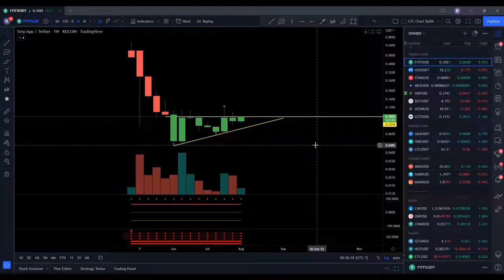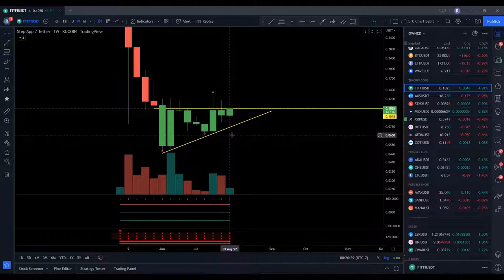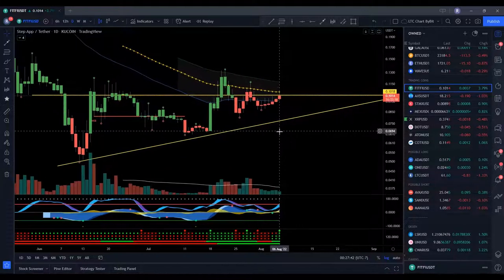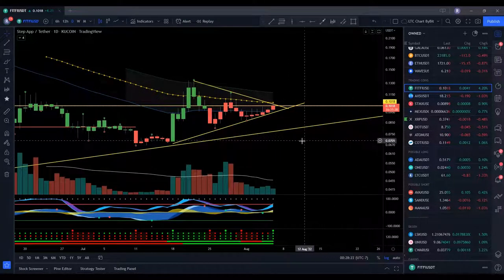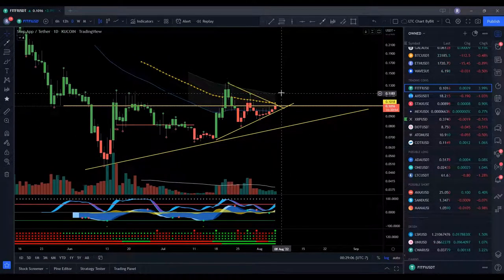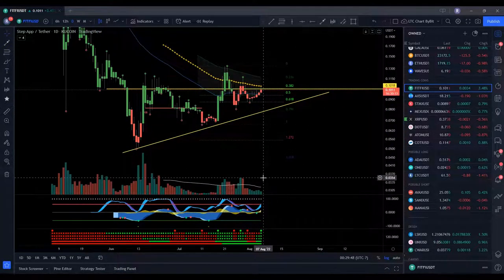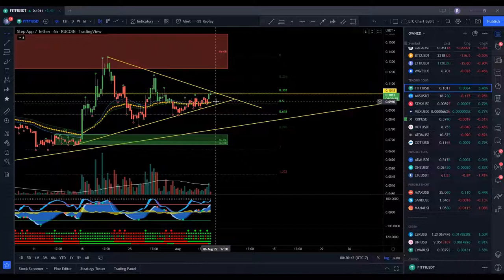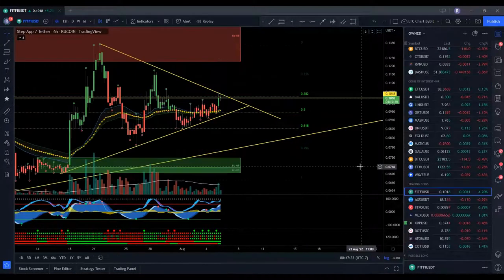FITFI CRYPTO 100% Move Immanent!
Massive move coming for FITFI Coin!

You should always do your own research before risking your own money. ALL IN CRYPTO (Ryan Conlon) is not responsible for any gains or losses that result from your cryptocurrency investments. Investors should consult their financial advisers before investing in cryptocurrency.